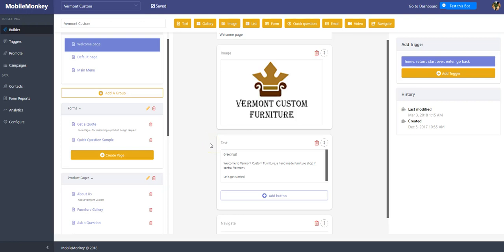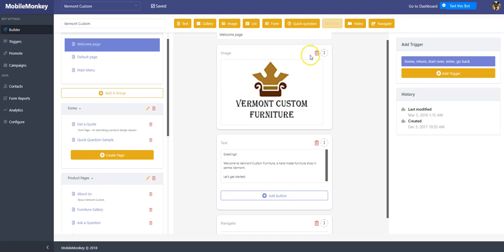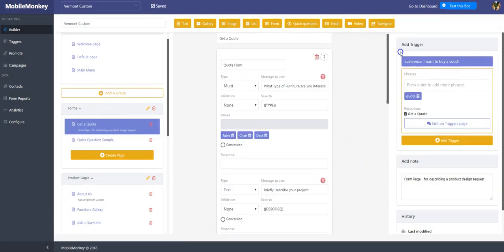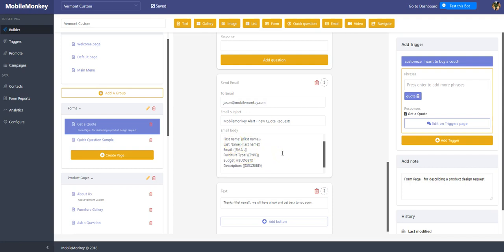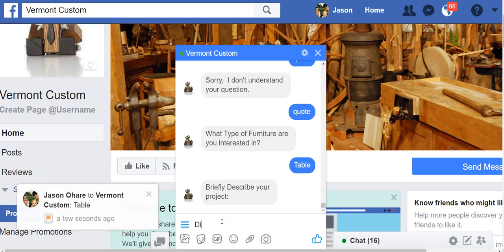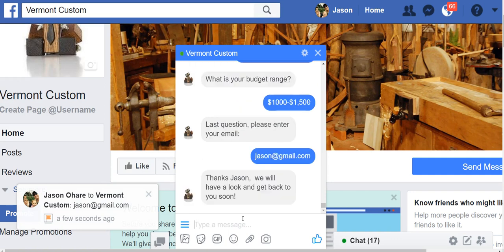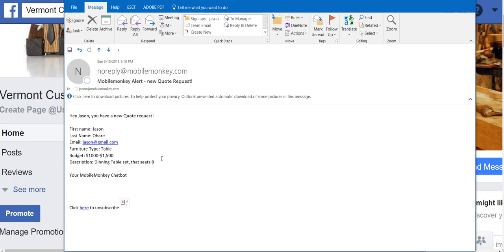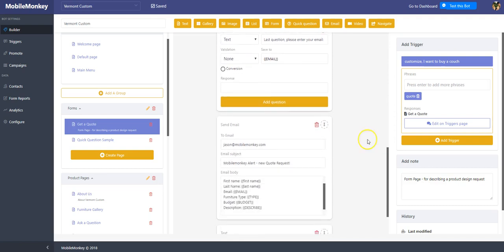MobileMonkey Email Widget Tutorial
How to set up an email alert to a business owner when a visitor completes a conversion or significant conversation point in a Facebook Messenger chat session.